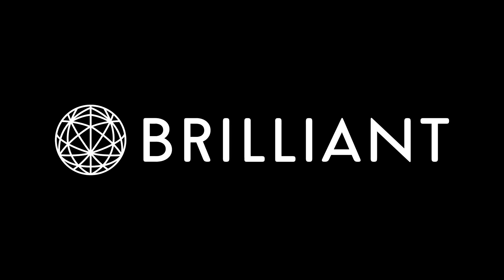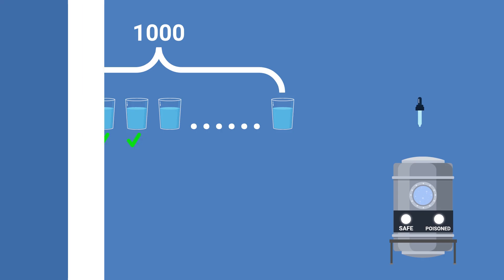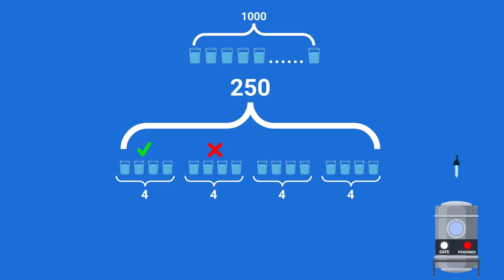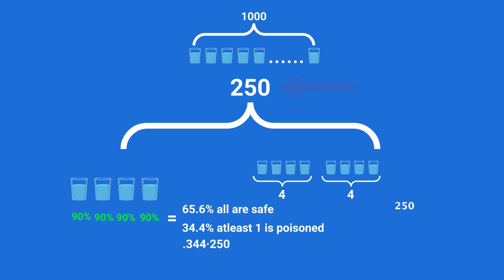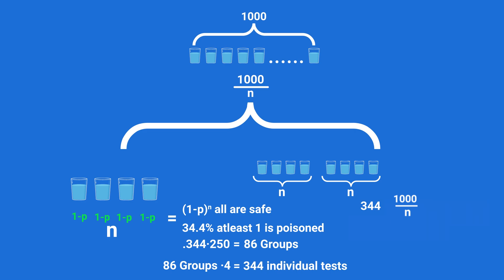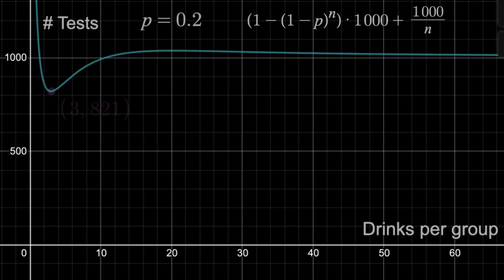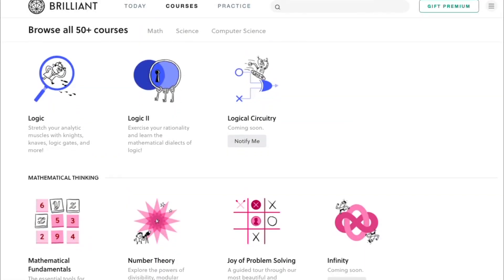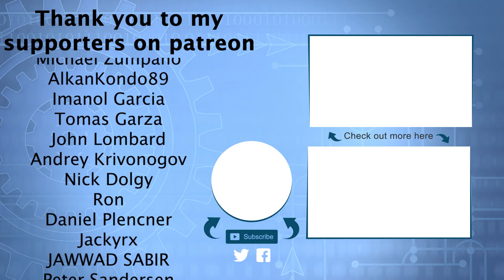The Poisoned Drinks Problem